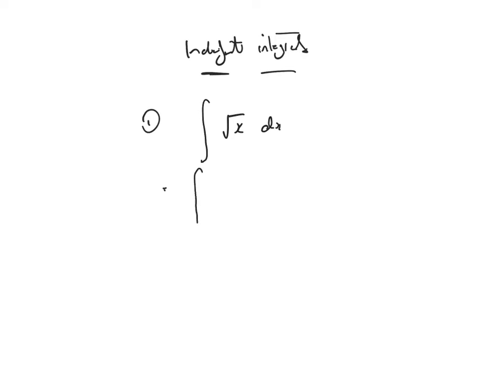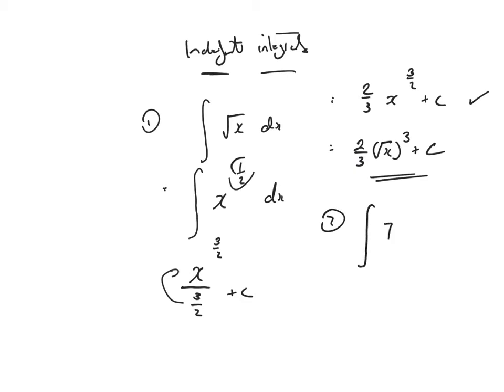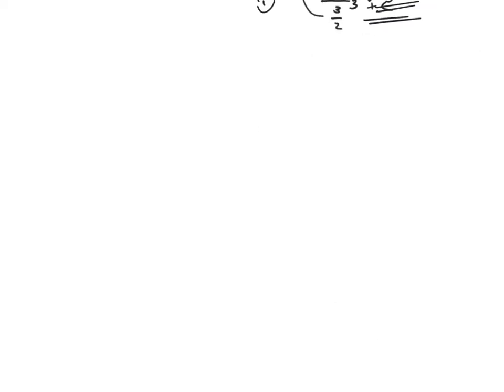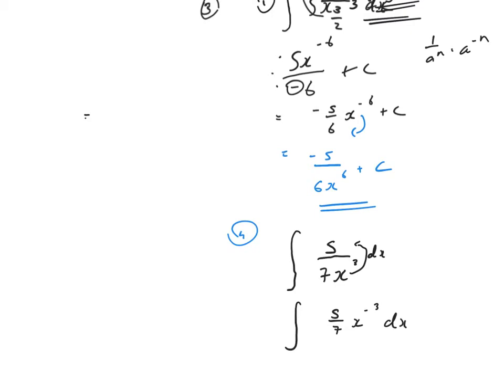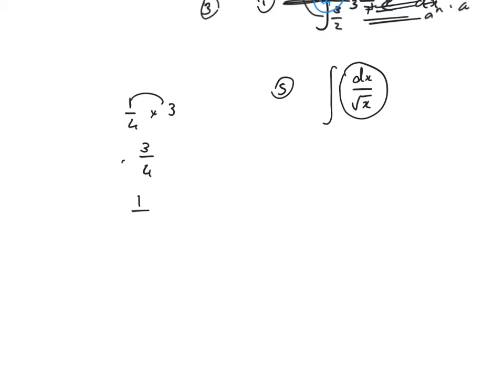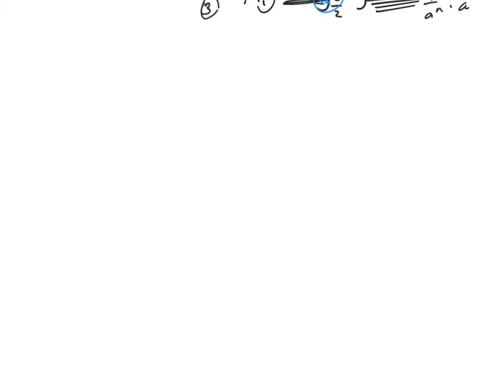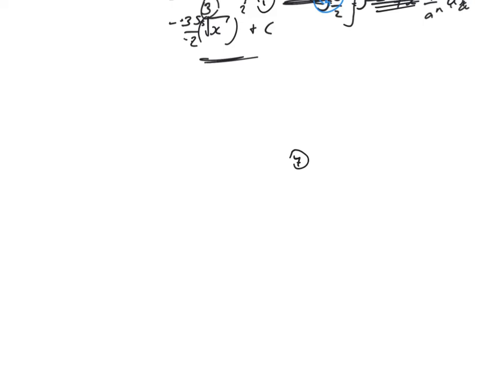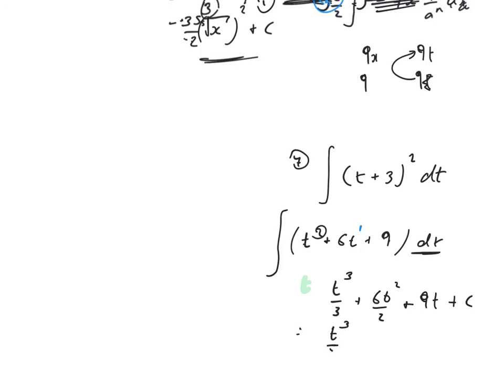Indefinite integrals part 2